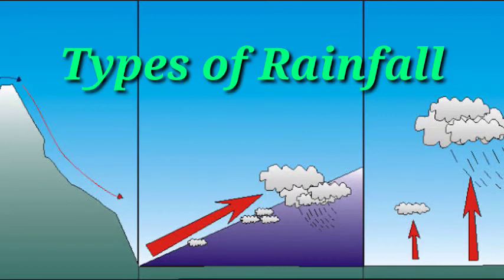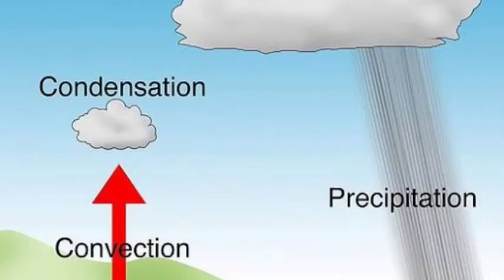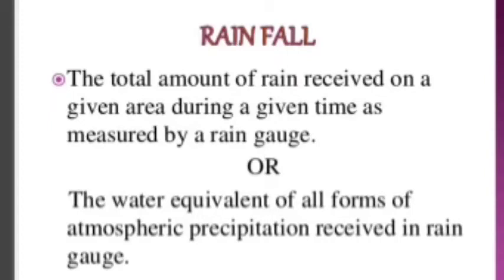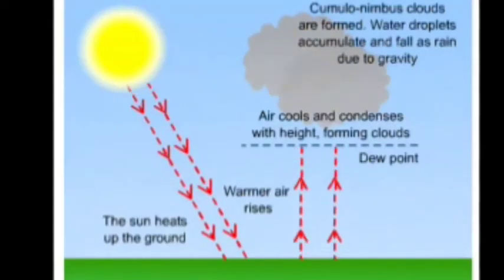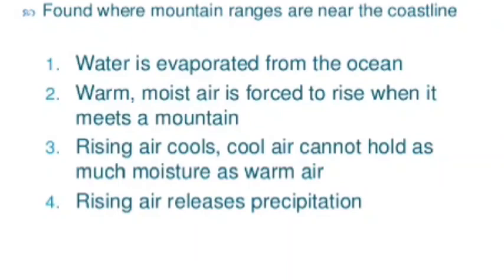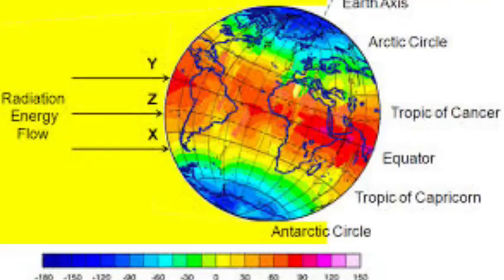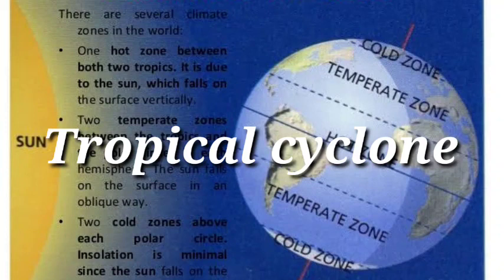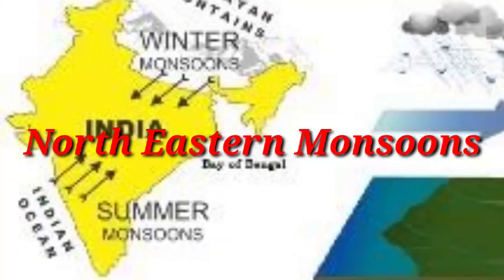Types of Rainfall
9th class last part Atmosphere lesson